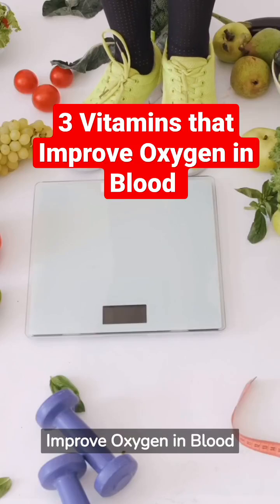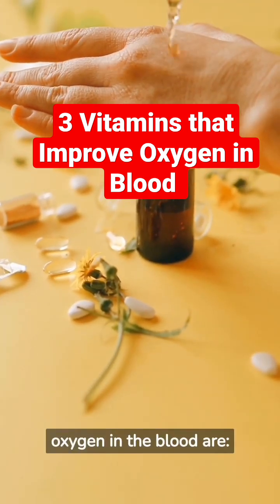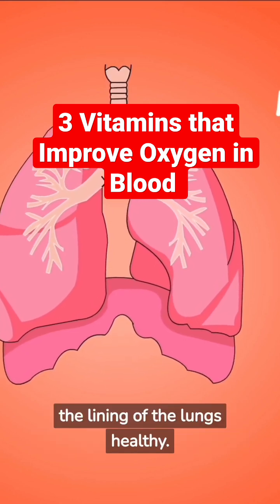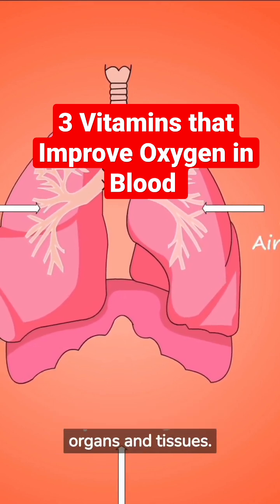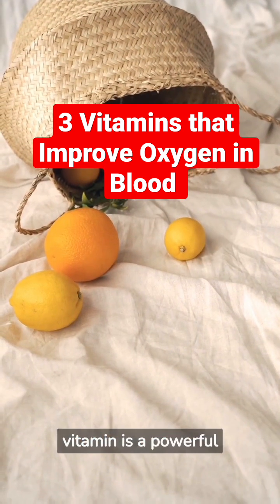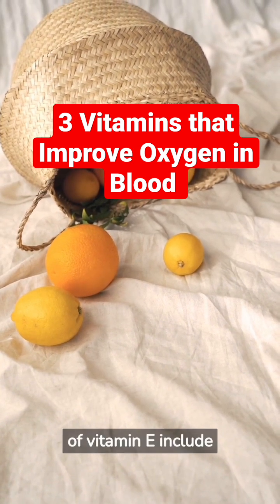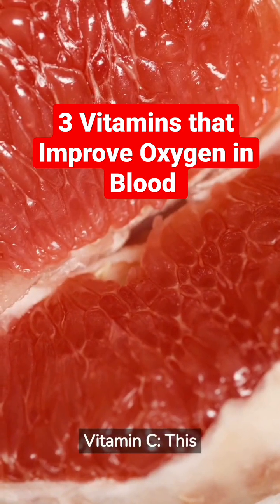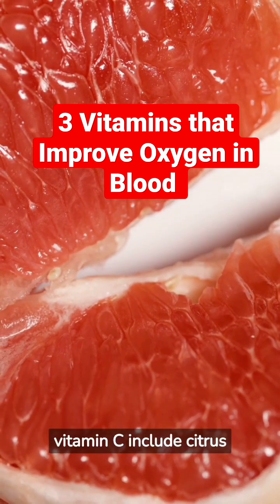3 Vitamins that Improve Oxygen in Blood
Vitamins for oxygen in blood
3 Vitamins that Improve Oxygen in Blood

While there are several vitamins that are important for maintaining good health, three specific vitamins that can help improve oxygen in the blood are:

Vitamin A: This vitamin is essential for the proper functioning of the respiratory system, and it helps to keep the lining of the lungs healthy. Vitamin A also helps the body produce red blood cells, which carry oxygen to the organs and tissues. Good sources of vitamin A include sweet potatoes, carrots, spinach, and liver.

Vitamin E: This vitamin is a powerful antioxidant that helps protect the body against damage from free radicals, which can damage cells and tissues. Vitamin E also helps to improve circulation, which can help to increase oxygen levels in the blood. Good sources of vitamin E include nuts, seeds, vegetable oils, and leafy green vegetables.

Vitamin C: This vitamin is also an antioxidant and helps to protect the body against damage from free radicals. It also helps the body absorb iron, which is needed to produce hemoglobin, a protein in red blood cells that carries oxygen. Good sources of vitamin C include citrus fruits, kiwi, strawberries, broccoli, and bell peppers.

It's important to note that while these vitamins can help improve oxygen levels in the blood, they should not be used as a substitute for medical treatment if you are experiencing symptoms of low oxygen levels. If you have concerns about your oxygen levels, you should consult with a healthcare professional